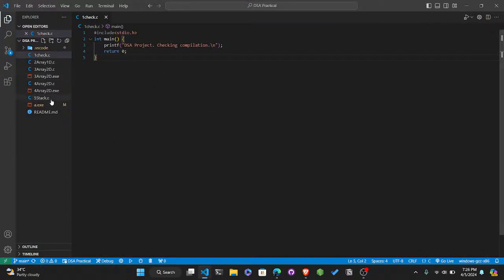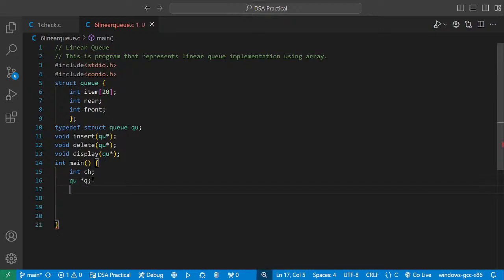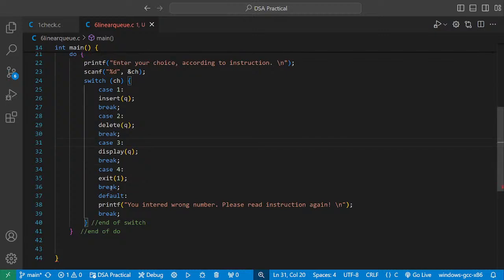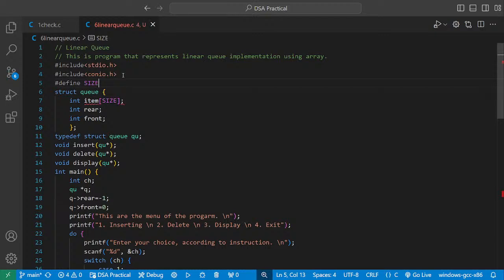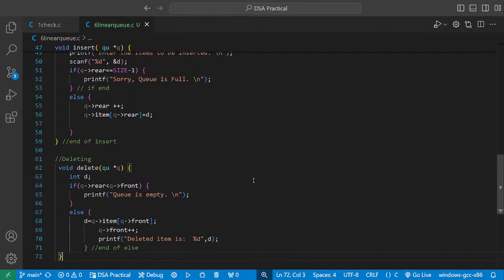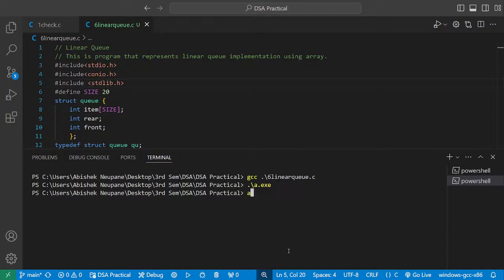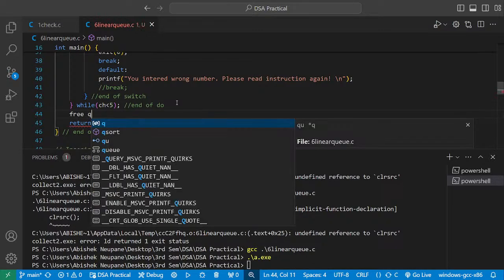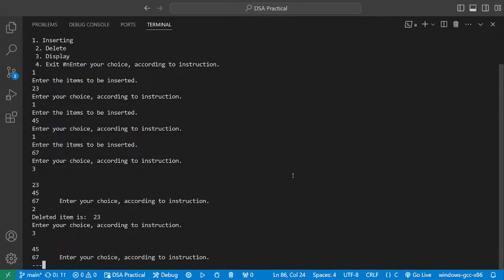Live Day 6 - Data Structure & Algorithm || Linear Queue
i have just started uploading what I've learned, read, a numerical method, a math subject, on my third semester. So, in this series, I will go live by myself for a long period of time, I mean, for two months. During this period, I will simply record and go live, but I will focus on coding numerical equations on a computer using the C programming language, without any fancy editing. I want to revise so that whenever I go outside or during other periods, I can watch all these videos and memorize the content. From my perspective, this effort is not intended to teach others; it's for my own learning.